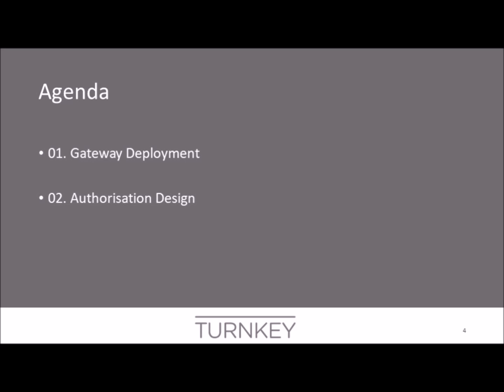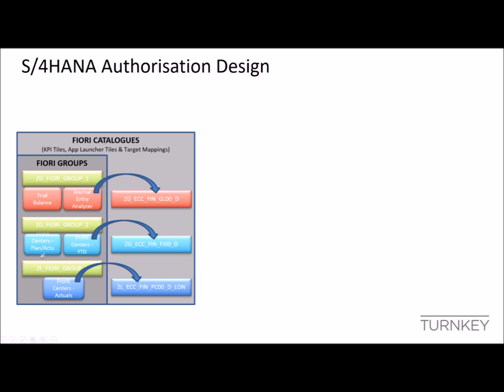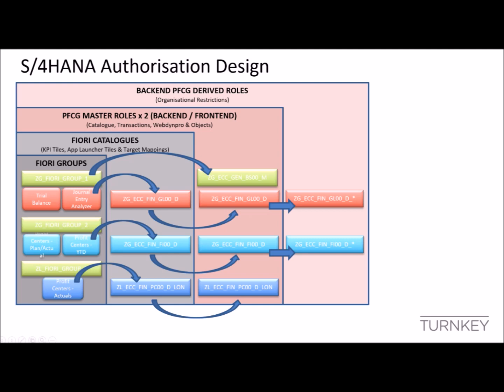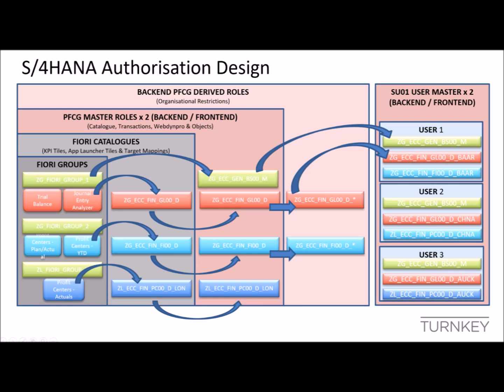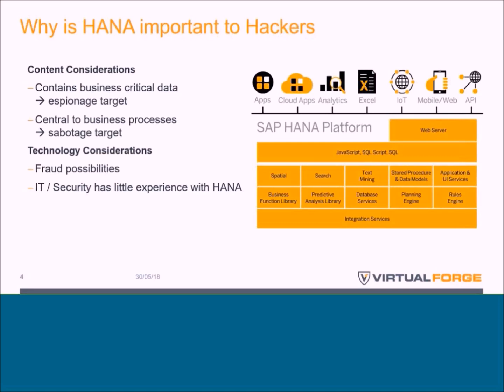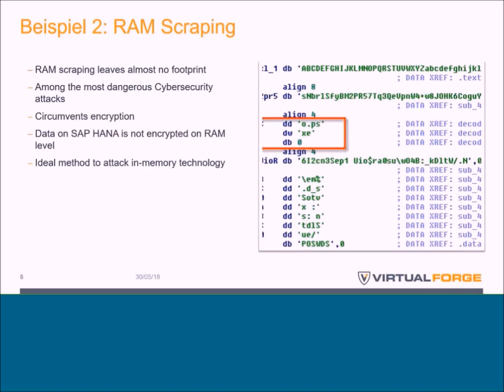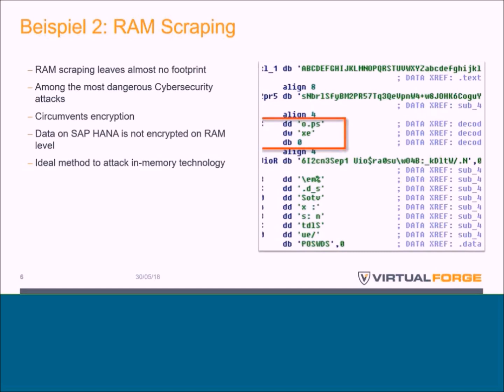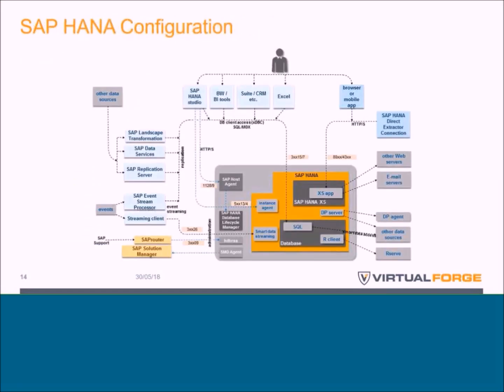Security for SAP S4 HANA Projects | Turnkey Consulting Webinar